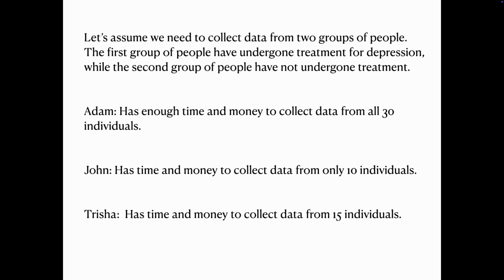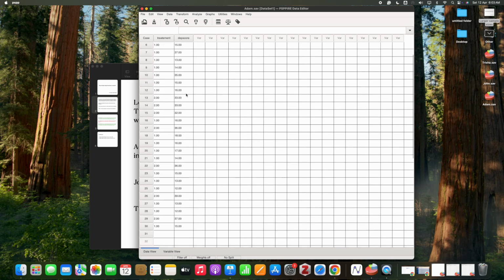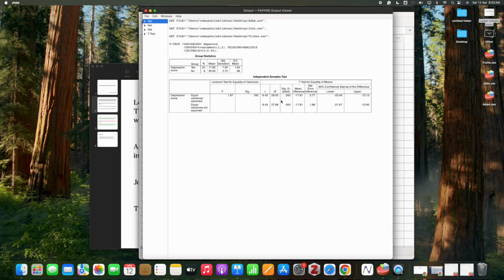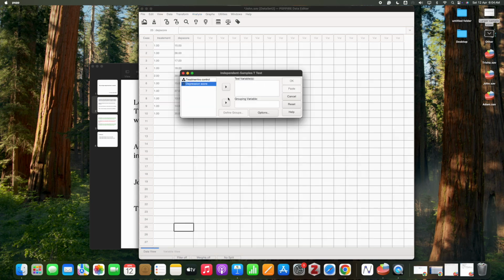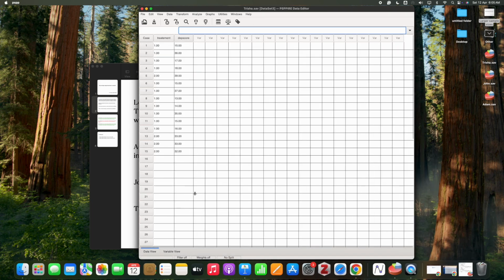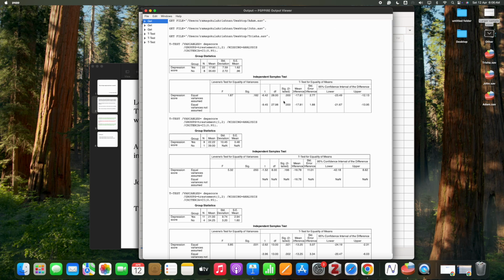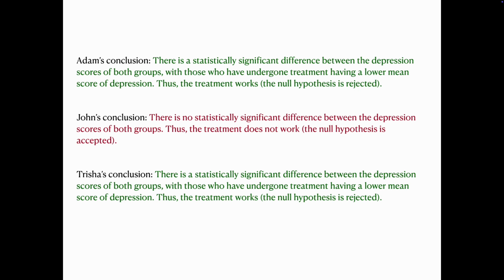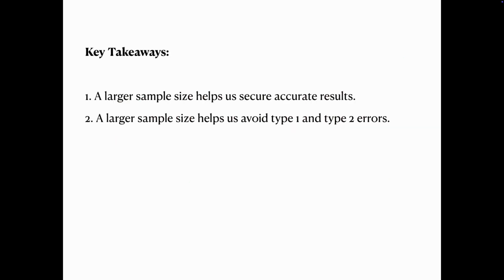Why are larger sample sizes better in research?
In this video, I explain why larger sample sizes are generally better using a statistical example.